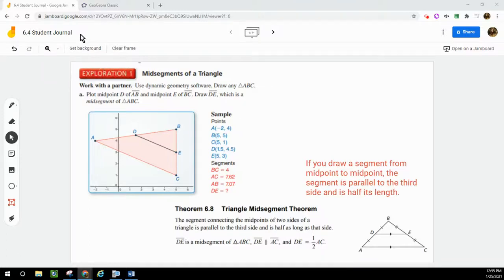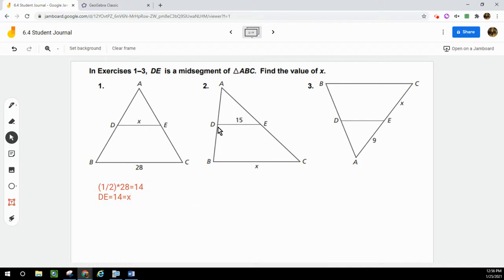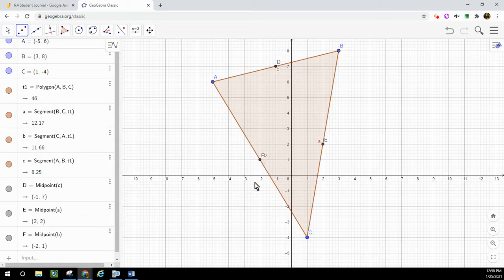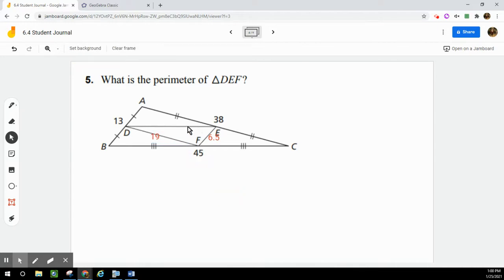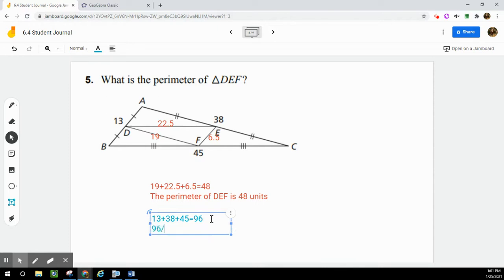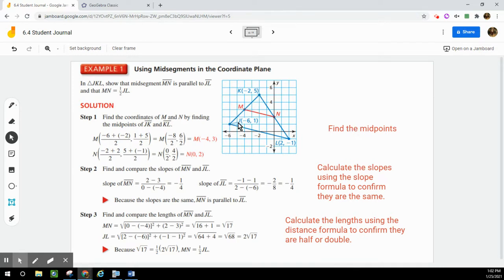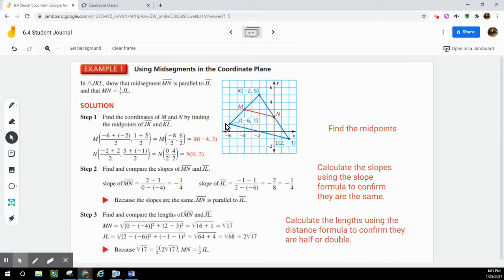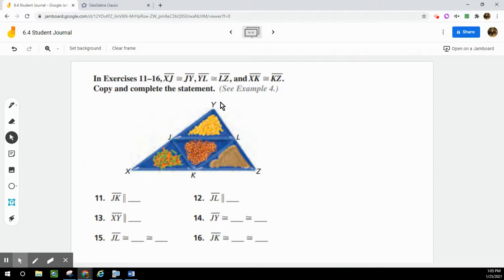Geometry 6.4 Midsegment Triangle